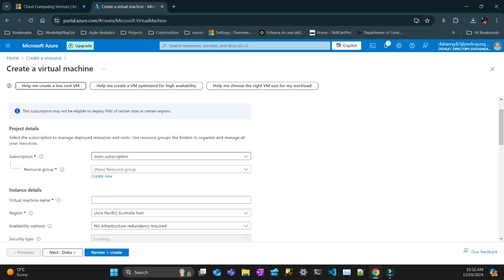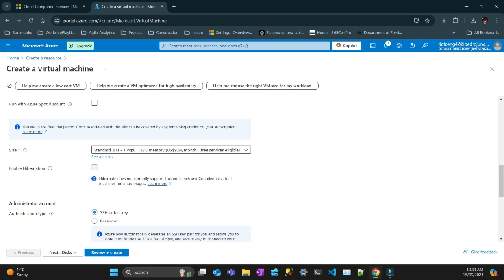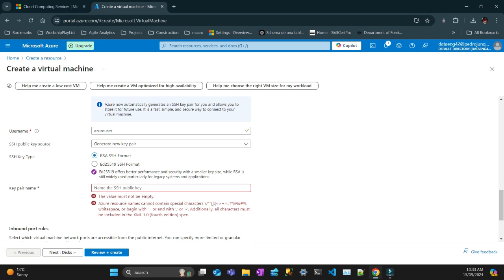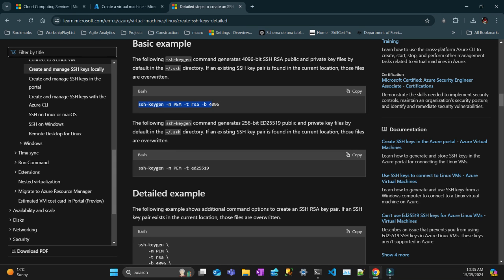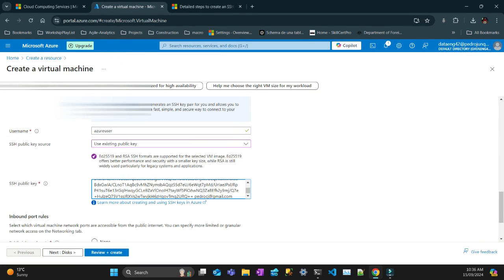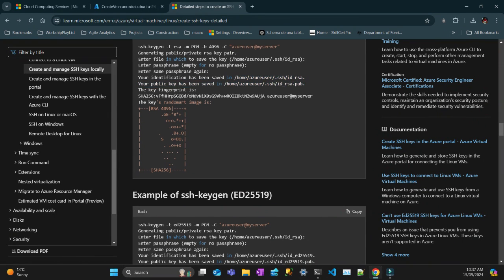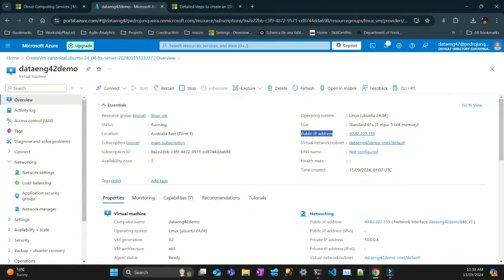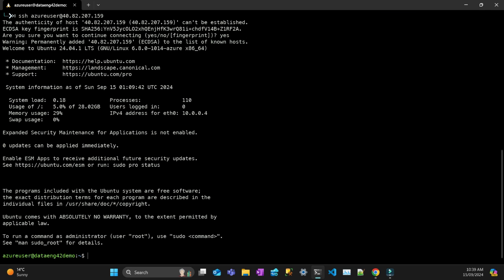How to ssh from a linux client into a Azure Linux VM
In this video I will do a quick demo on how to create a Linux vm in Azure and ssh into it using your local Linux client.